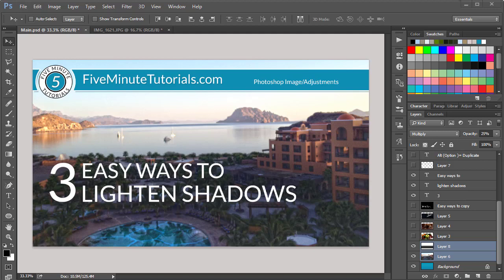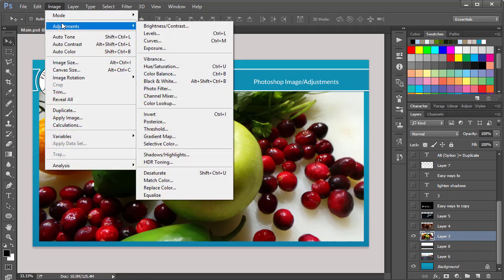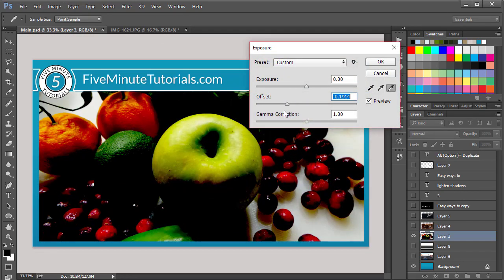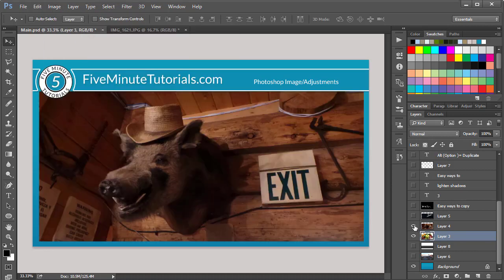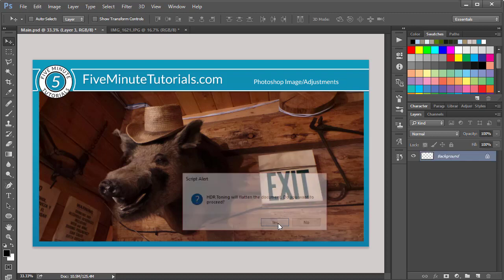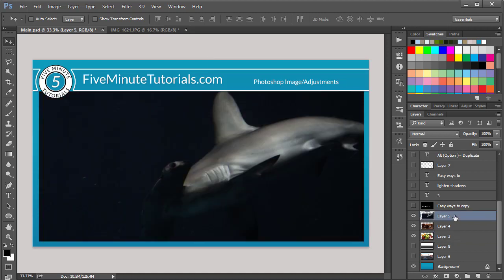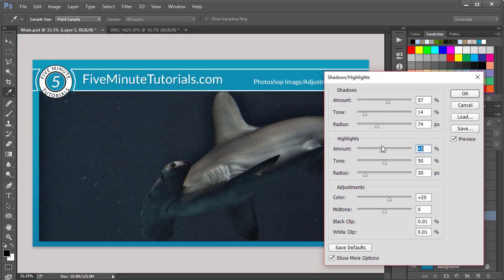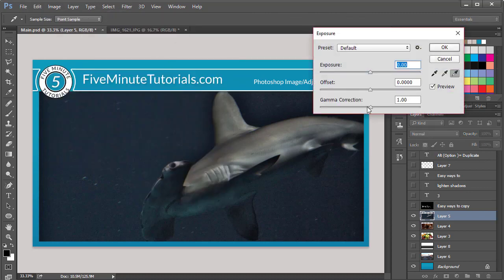3 easy ways to lighten shadows in photos using Photoshop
These 3 tips for removing dark shadows from your photos are easy to follow and will give you fast results. Adobe Photoshop Tutorial.
This tutorial teaches you three easy ways to get rid of dark shadows from your photos. There are many advanced techniques that produce beautiful results, but sometimes you just need a fast solution.